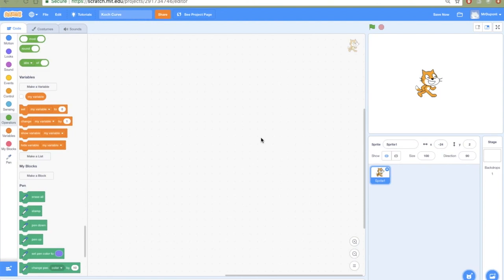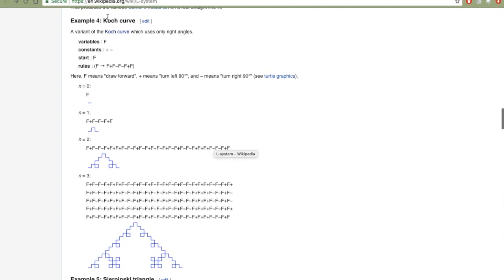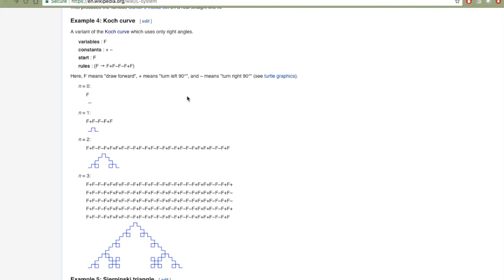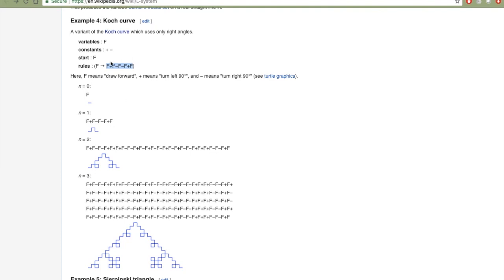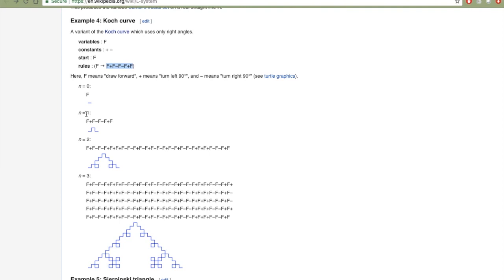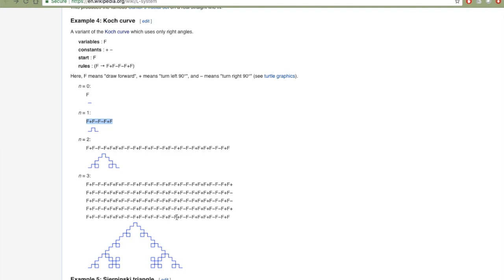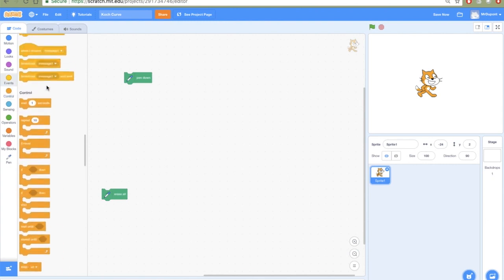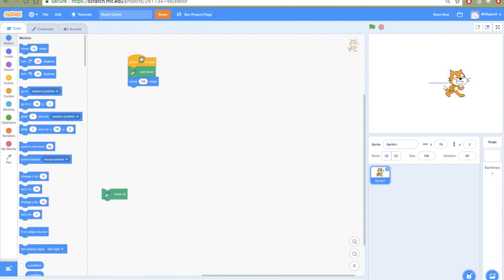Drawing fractals in Scratch tutorial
Tutorial to learn how to set-up a Scratch program to draw L-systems or Lindenmayer systems.
In the video, the program made draws a Koch curve but it can be easily modified to draw any other L-system.